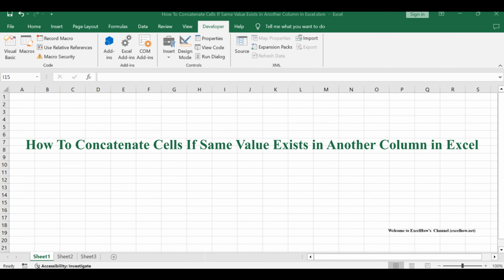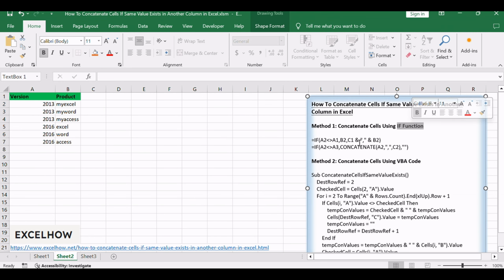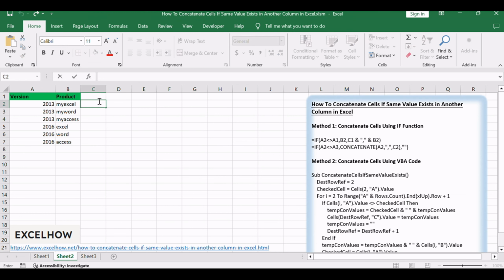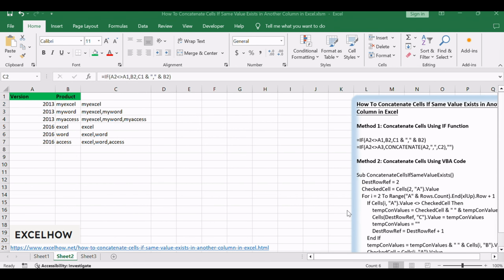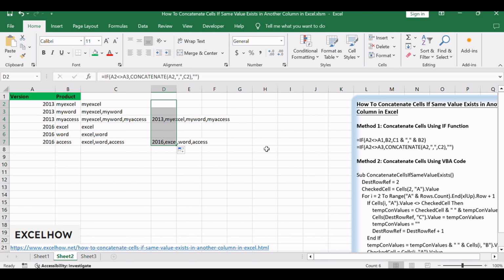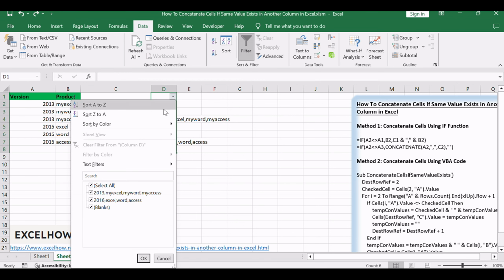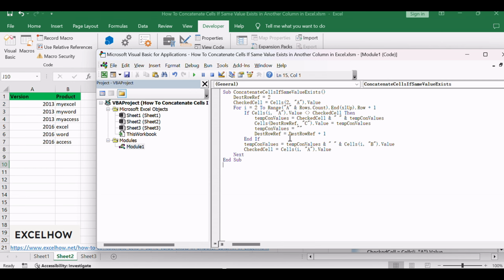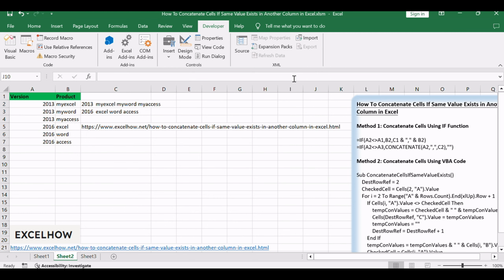How To Concatenate Cells If Same Value Exists in Another Column in Excel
You can read more about it here: You can read more about it

This Excel video tutorial, where we'll explore two practical methods for concatenating cells in Excel based on specific conditions. The first method utilizes a formula incorporating the IF function, while the second method employs VBA code for a more automated approach.

Time Stamps
00:00:22 Method 1: Concatenate Cells Using IF Function
00:02:28 Method 2: Concatenate Cells Using VBA Code